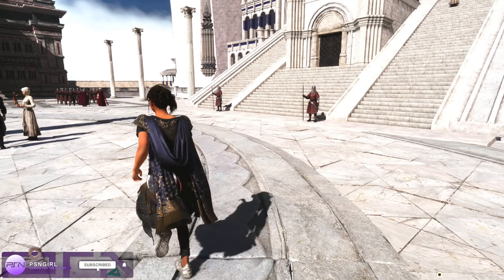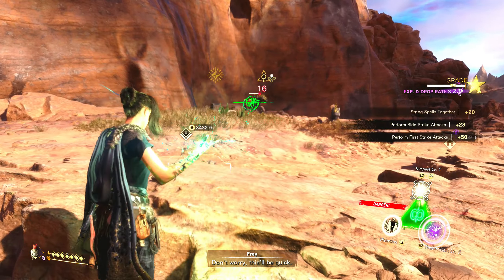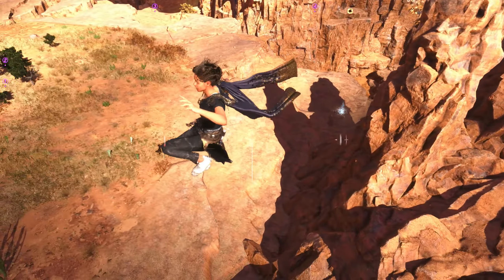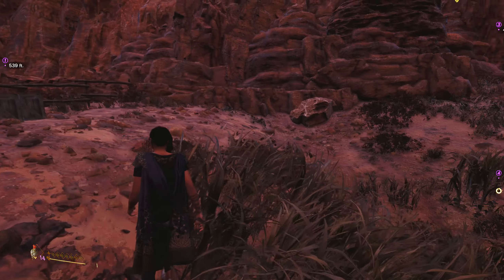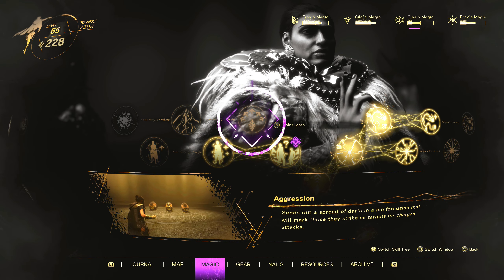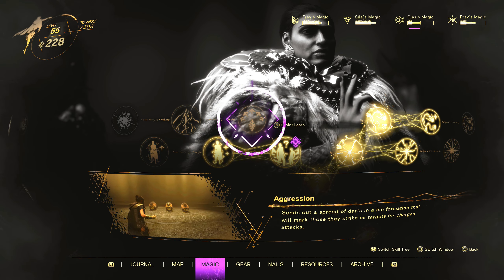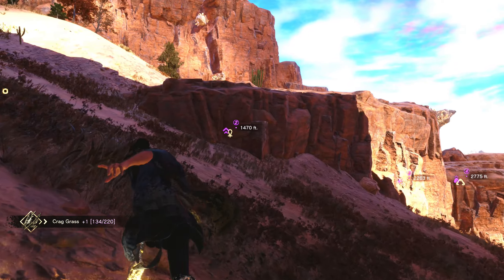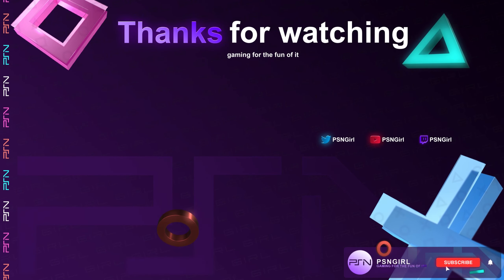[P29] Forspoken Playthrough - Brass Hollow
Clearing out Brass Hollow in Praenost while looking for bench parts!

Chapter 13: New Beginnings
Frey's Journey: Keeper Of The Peace
Detours: New Perspectives
Mutant: Altered Stegotretus
Flashback: Monument Of Wisdom: Raging Raider (max score)
Tanta's Familiar Monument: Constantia
Mulberry Fount: Burrow Spell

Forspoken is an upcoming action role-playing game developed by Luminous Productions and published by Square Enix. It is to be released on January 24, 2023, on PlayStation 5 and Windows.
Initial release date: January 24, 2023
Platforms: PlayStation 5, Microsoft Windows
Developer: Luminous Productions
Engine: Luminous Engine
Composers: Bear McCreary, Garry Schyman
Genres: Action role-playing game, Action-adventure game, Fighting game, Shooter game, Platform game, Adventure

A full gameplay Let's Play of Forspoken, a single player action game walkthrough of this new IP played in Performance mode in 2k on PS5.  We will complete the game to 100% completion!

Back on Twitch for streaming!!  Stop on by and say HI or come just watch live for a while!  Since this is recorded LIVE on Twitch, there will be interaction with Chat!  All and any updates are ALWAYS posted on Twitter (link below).

Streaming Schedule:
Mondays -  Thursdays 9:00AM Central (usually on early!).  Occasional weekends and nights on random so follow on Twitter as I always post there when LIVE!